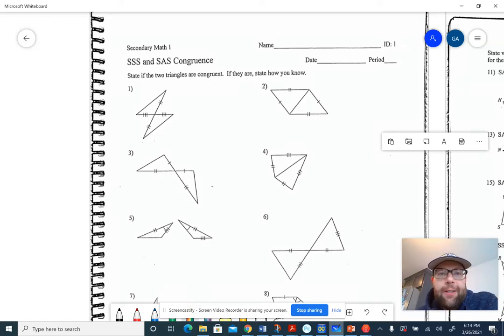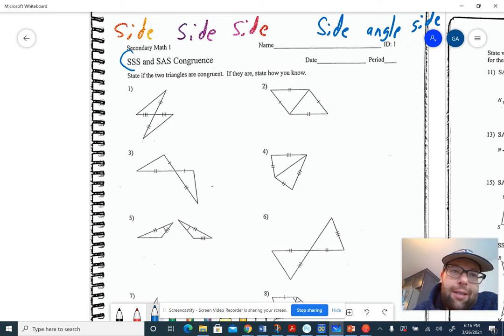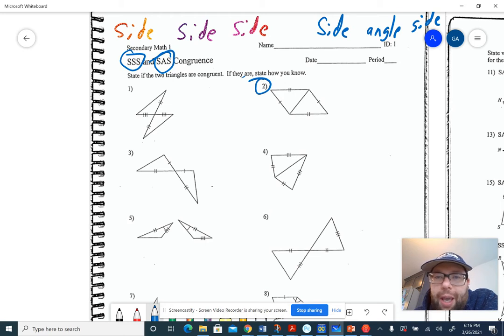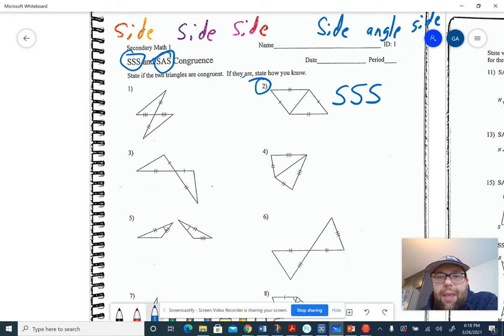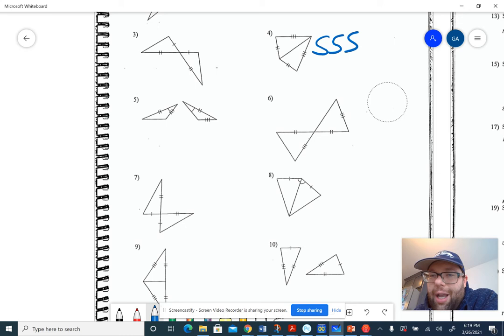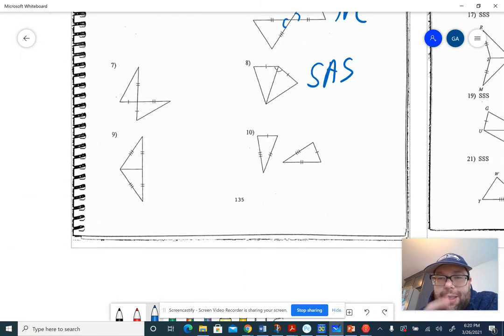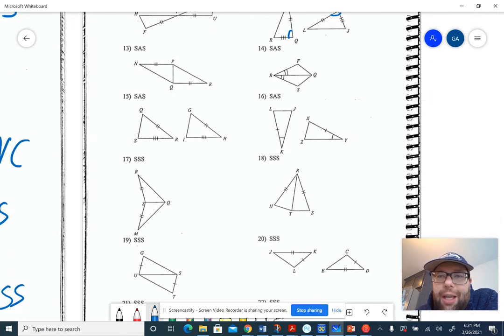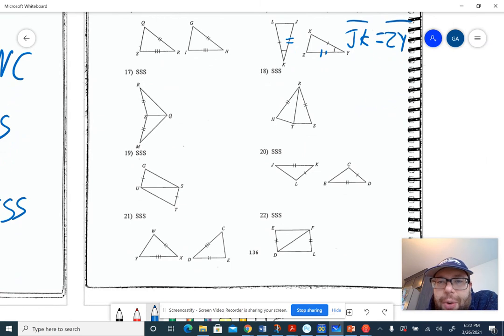SSS and SAS congruence